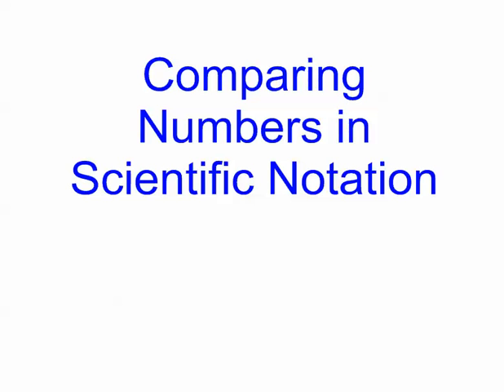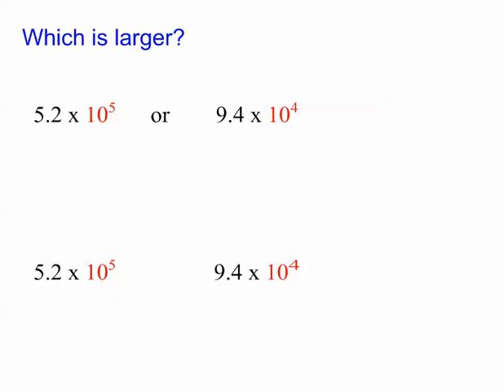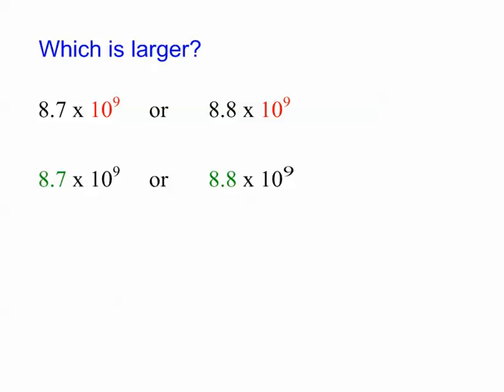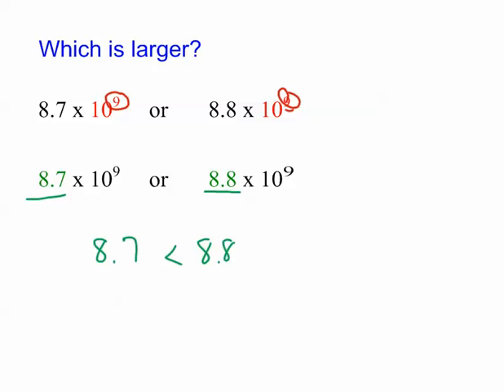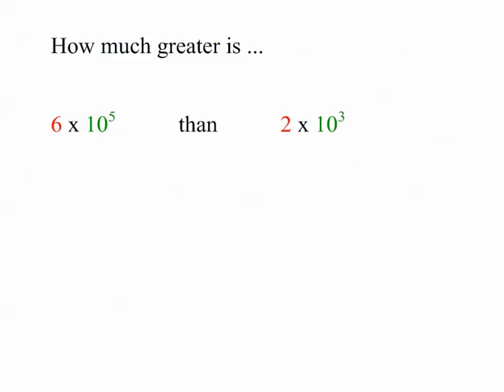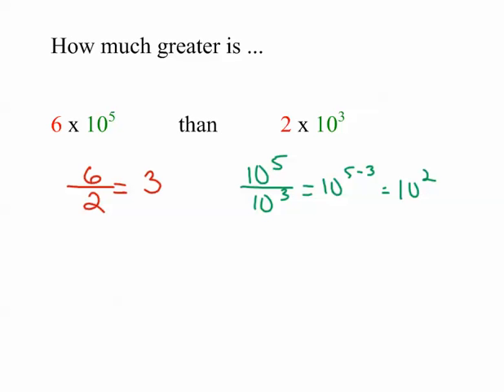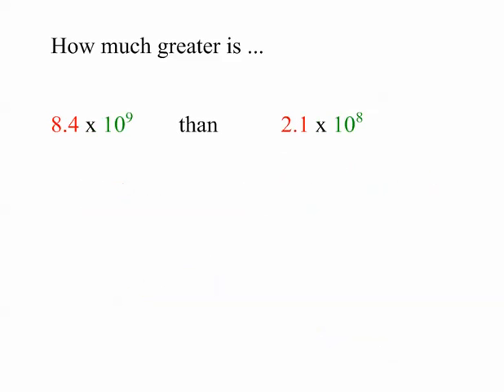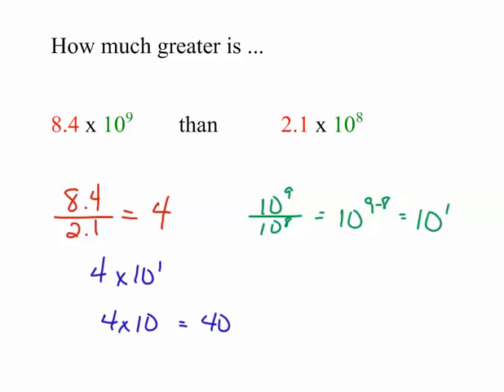Comparing Numbers in Scientific Notation